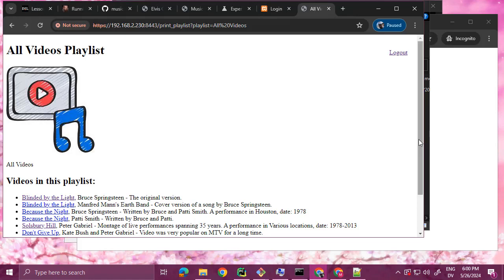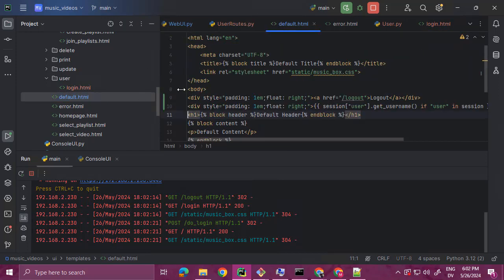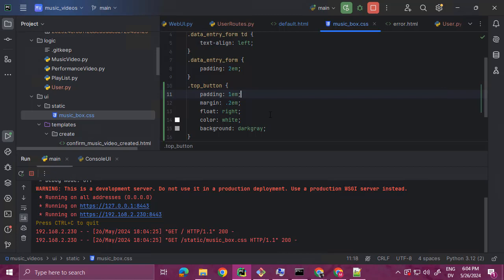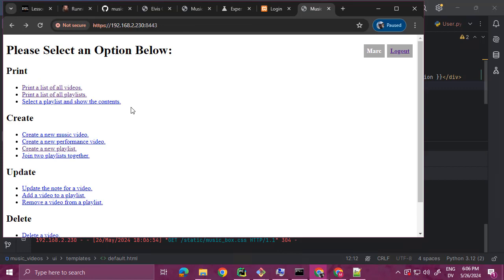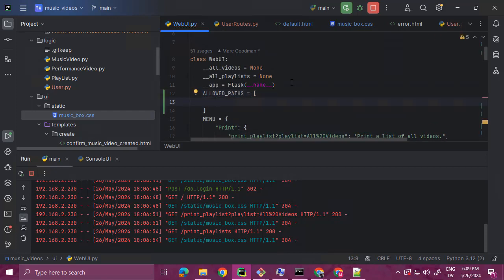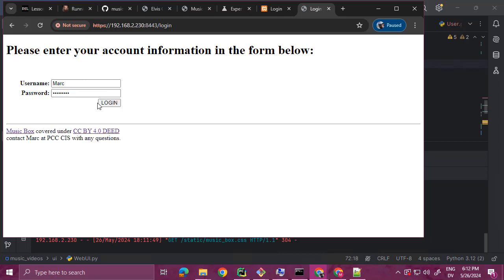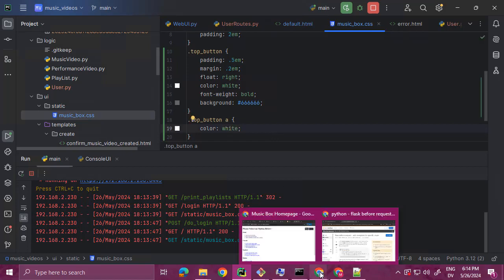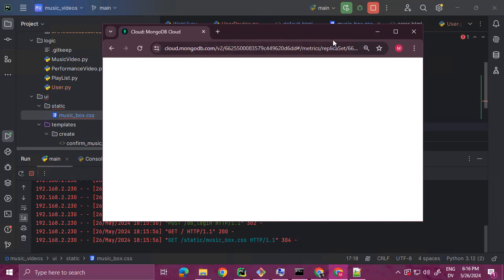233Y Cleanup and Force Login